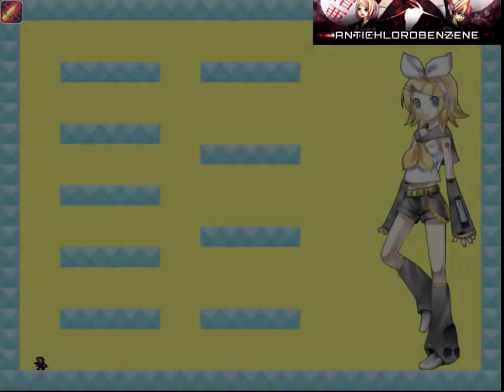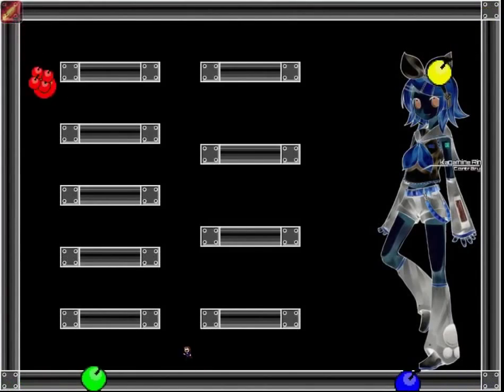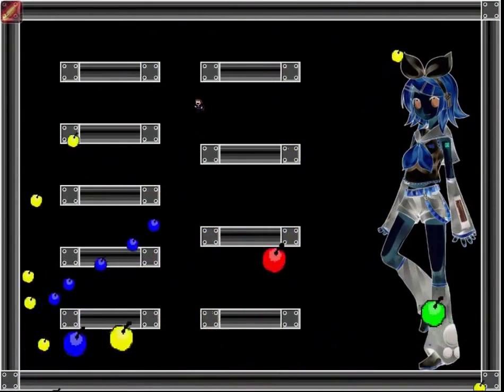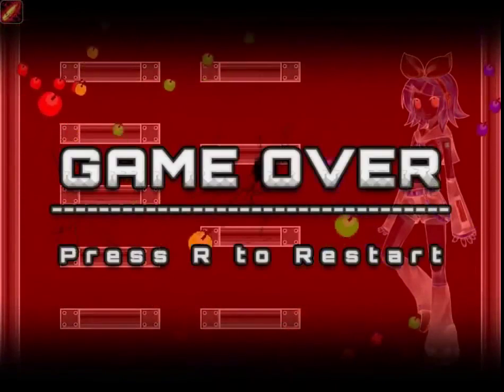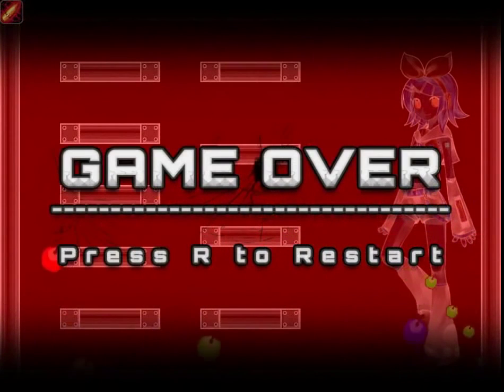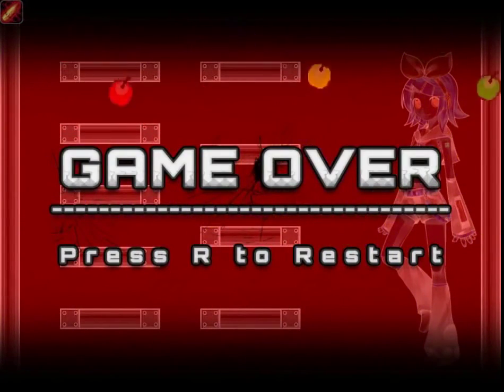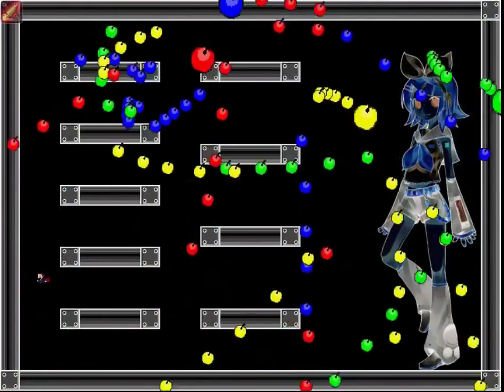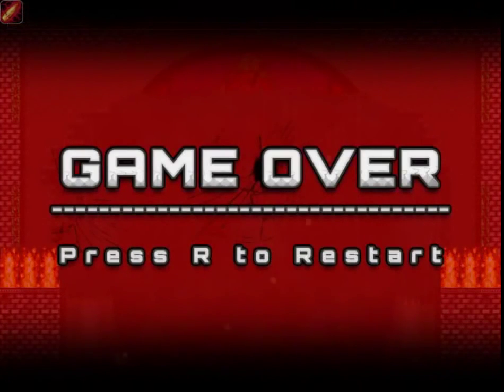♞ [MergA] "OMG!" I Wanna Kill The Kamilia 3 - The Guy Part 2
♞ [MergA] Blind Commentary: Boss Number 3 - Destroyed Guycastle. Getting through the infamous avoidance and making my own strategy. Enjoy! :)
7:19 - Full Pattern
9:52 - Finish

I Wanna Kill The Kamilia 3 is an IWBTG fangame by Influka. You could call it a tribute to all the other fangames, as it takes their ideas and makes some a lot harder.
Warning: Much harder than Kamilia 2.